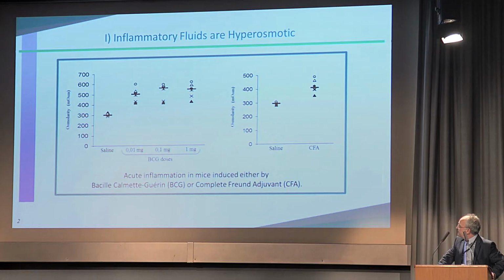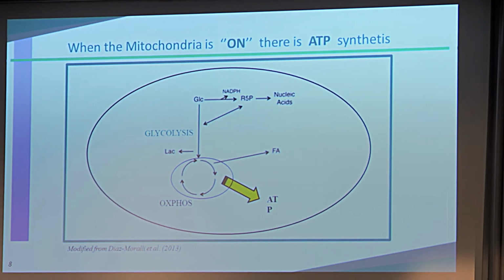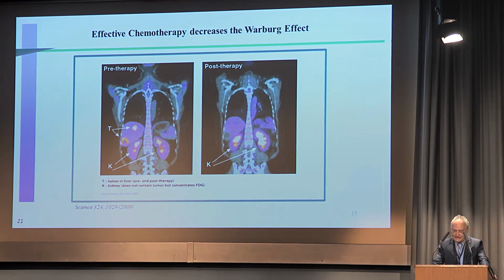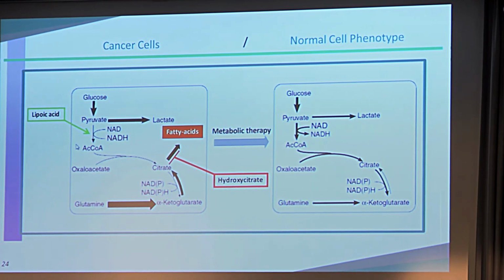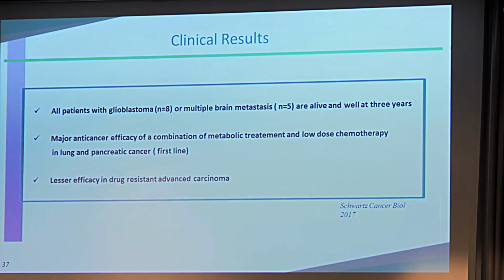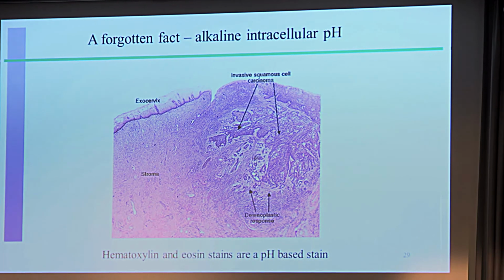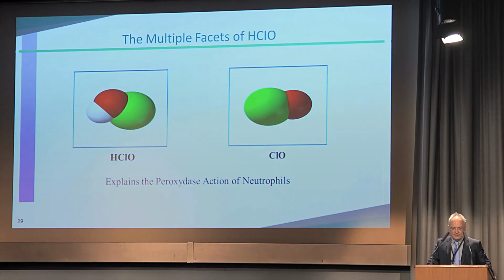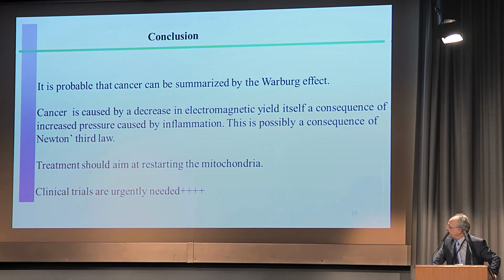Laurent SCHWARTZ - Rethinking Cancer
Intervention du Dr Laurent Schwartz à l’Institut Gustave Roussy de Villejuif